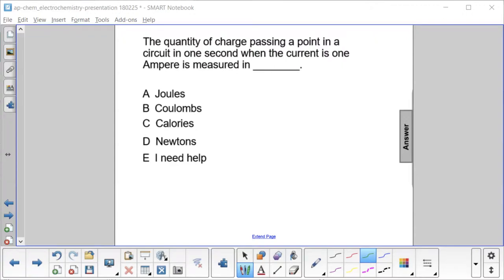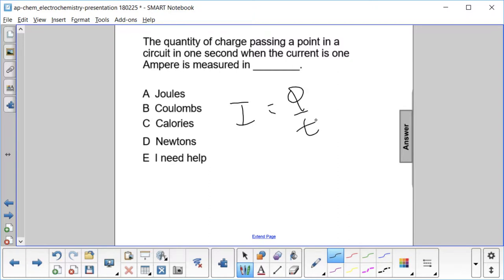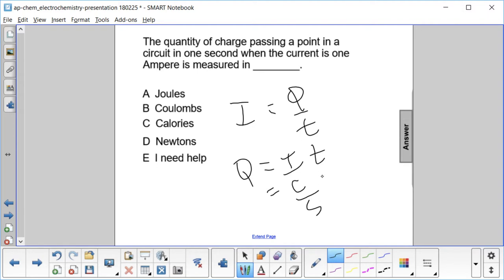Electrochem Question 29